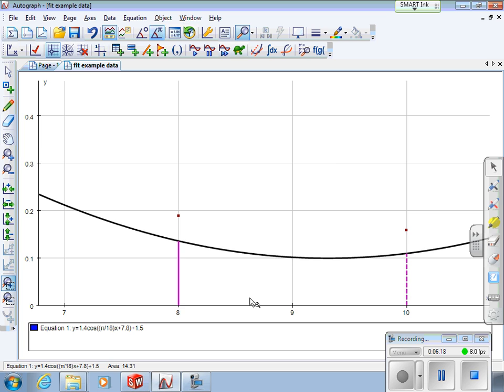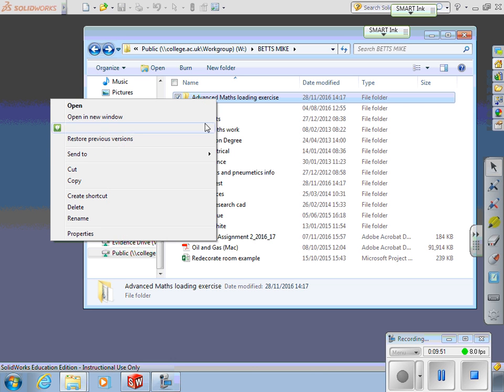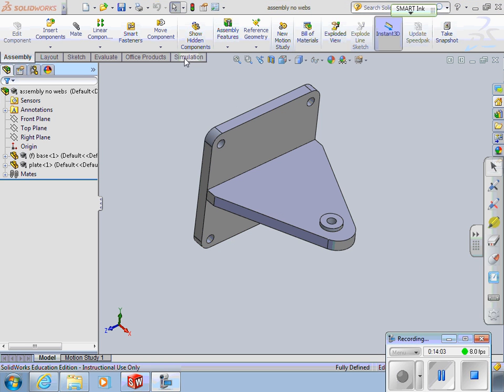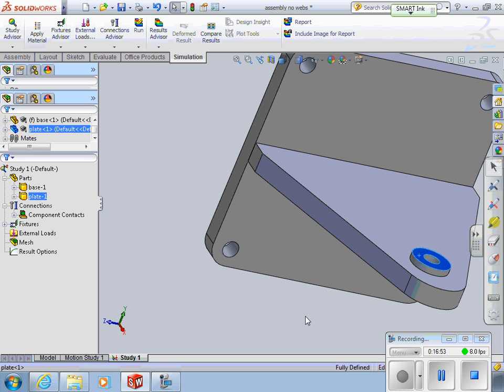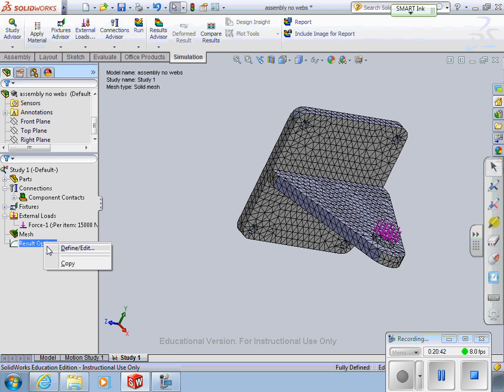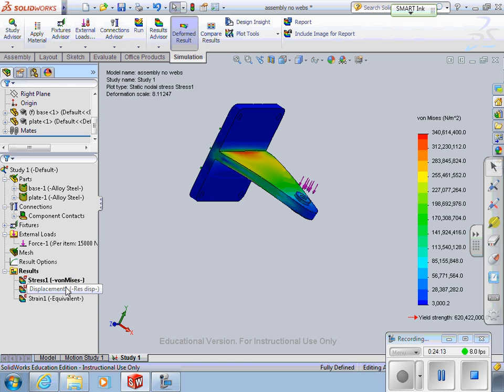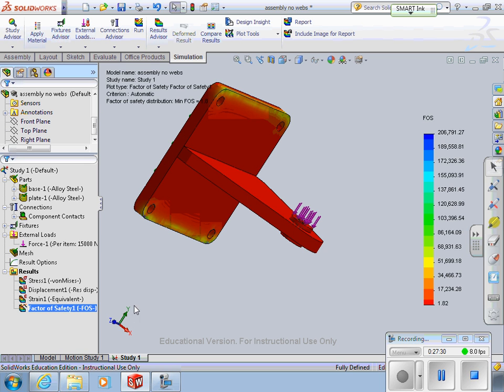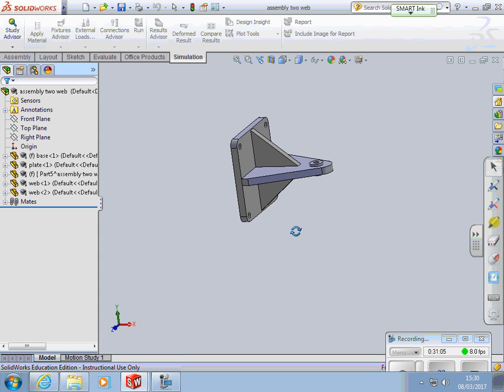8th Mar Solid works bracket analysis